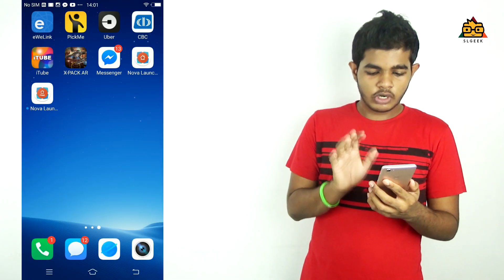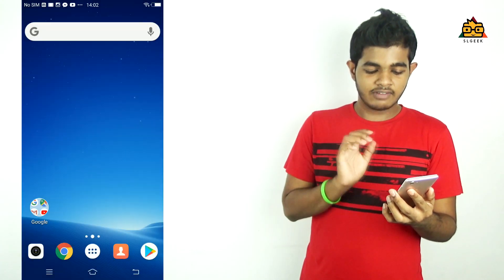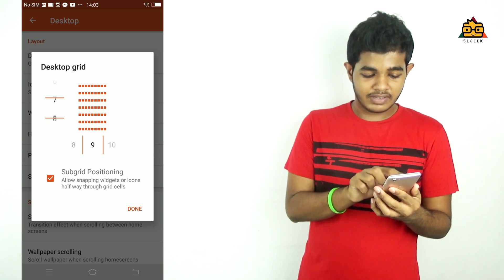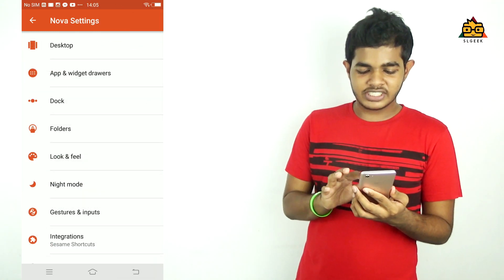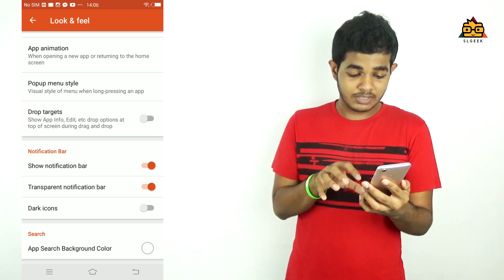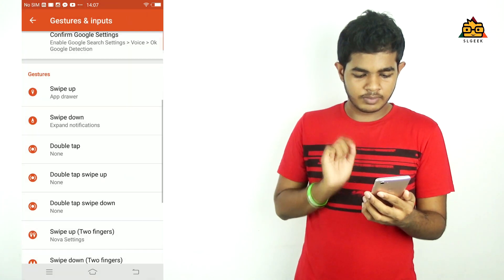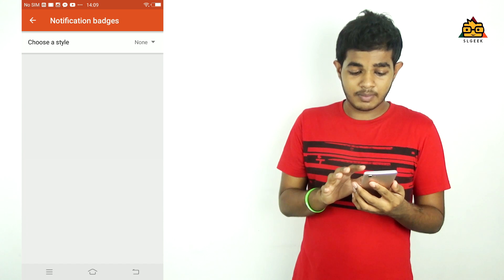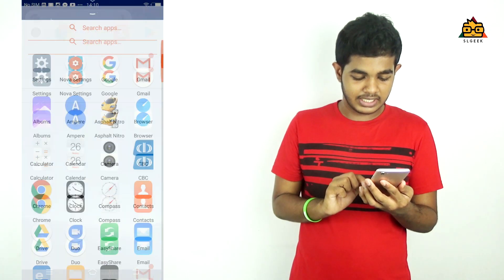Pixel පෙනුම - Best Android Launcher | NOVA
Here's the NOVA Launcher . How it works ? Using this thing , you can easily customize your android UI Experience . It's really customizable and it having so many unique features by comparing to the other android launchers . Lets discuss about NOVA Launcher and NOVA Launcher Prime .